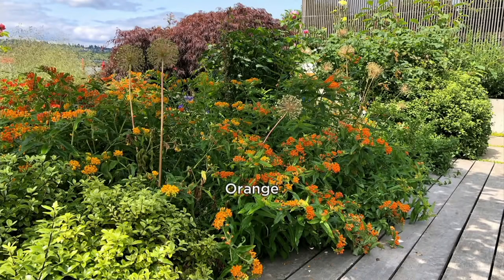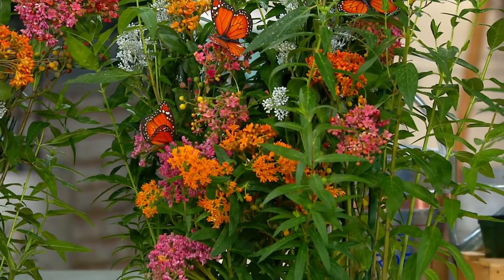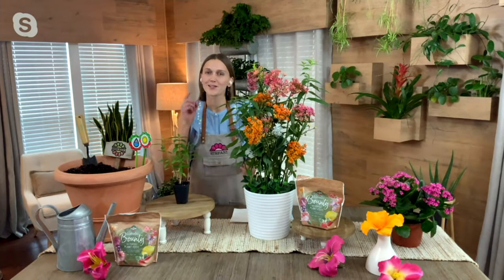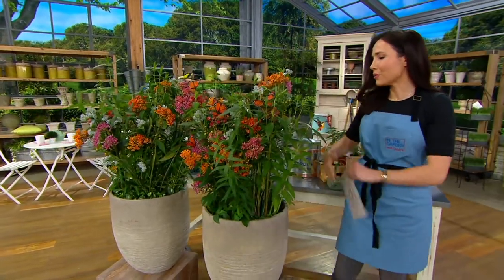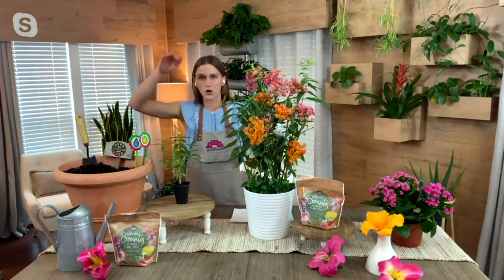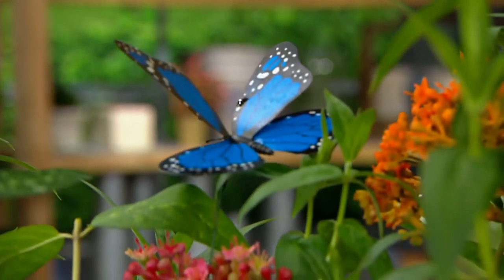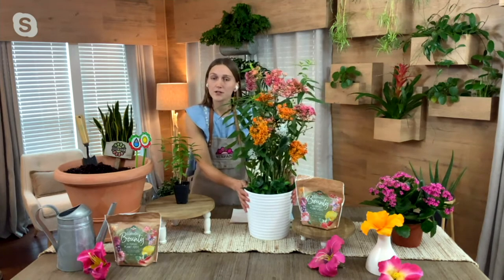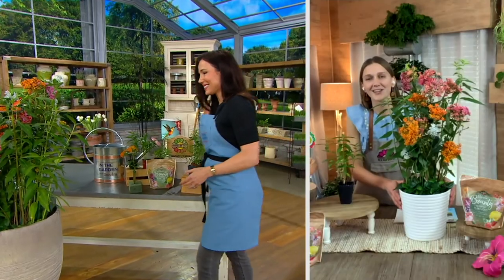Roberta's 6-Pc Asclepias Butterfly Bouquet Live Plants on QVC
Roberta's 6-Pc Asclepias Butterfly Bouquet Live Plants

Winter hardy gems that bloom forth  bouquets of beautiful flower umbels sitting atop dark green foliage, these perennial plants attract monarch butterflies and hummingbirds galore. From Roberta's.